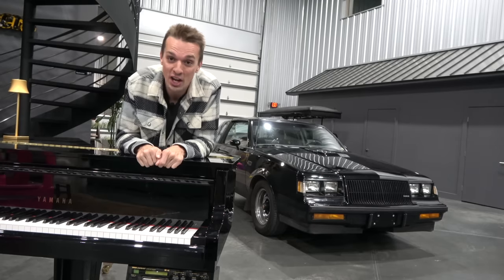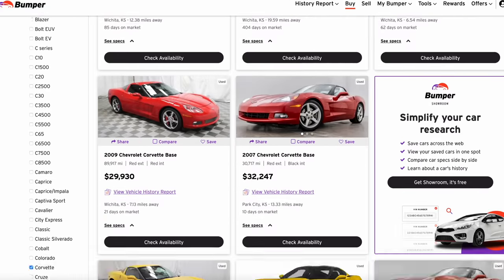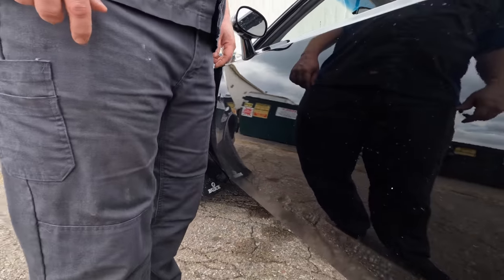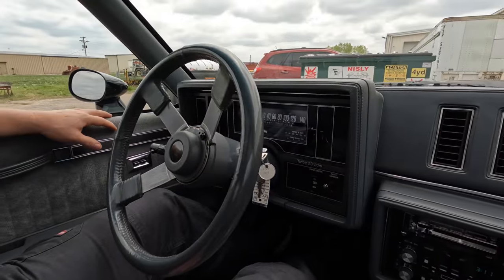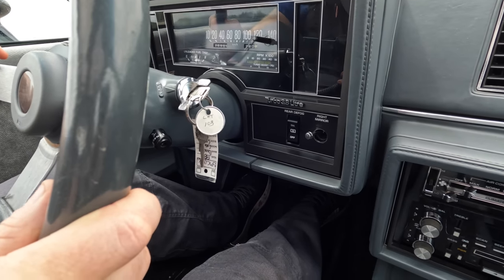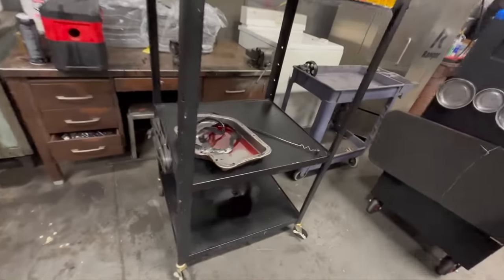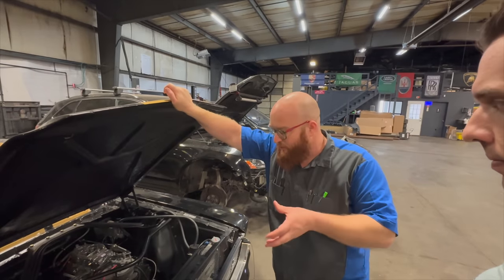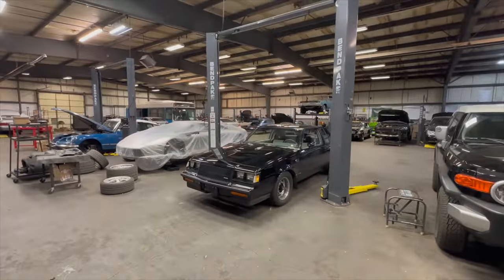Everything wrong with my cheap Buick Grand National, and finding previous accident damage?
Bumper.com is a game changing website when it comes to buying, selling and monitoring vehicles. Bumper.com places the services you need in one place at an affordable price.
and receive a bonus offer with your subscription.